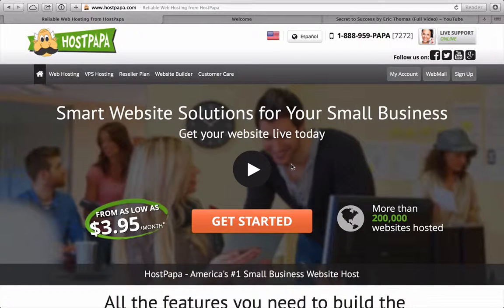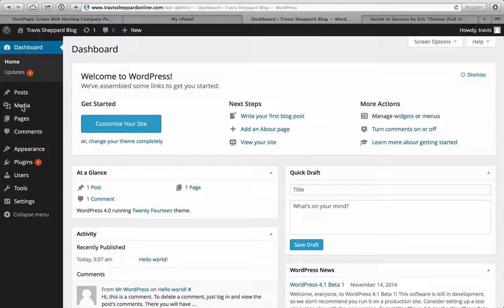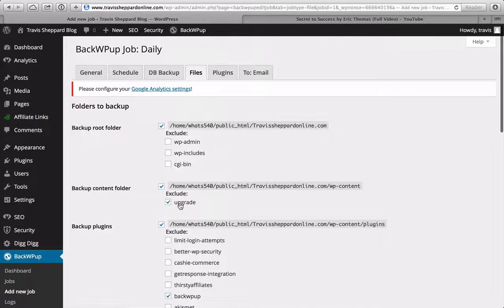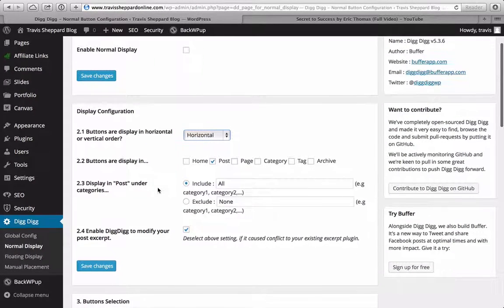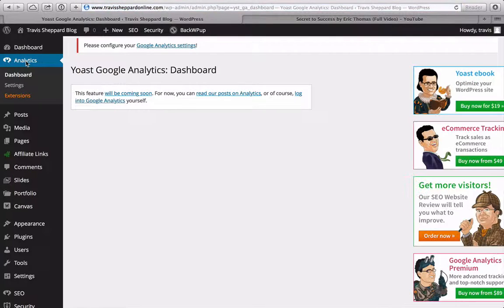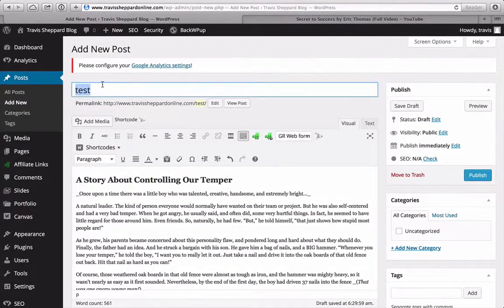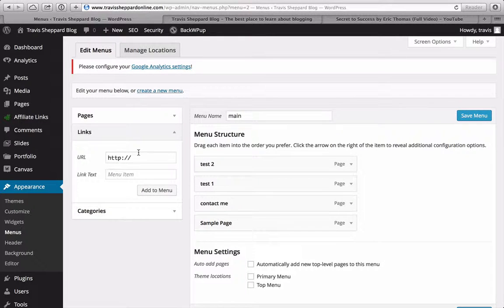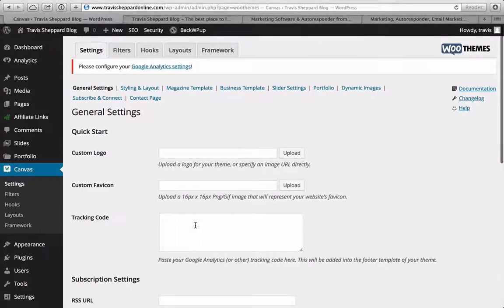Setting Up A Blog Step By Step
In this tutorial I'm going to teach you all the steps needed for setting up a Blog.

What we will cover is picking a domain name, setting up hosting, setting up a blog that is optimized and customized to your liking, adding an auto responder to build your email subscriber list and how to monetize your blog.

The Internet has completely changed the way we interact with other people. Blogs allow anyone to express their thoughts and  opinions on any topic that they like. This also allows you to create yourself as an authority on a topic at the same time. If you want to learn how setting up a blog can position you as an authority continue reading.

You do not need to go crazy with keyword phrases, ads, photos or plugins on your blog. If you do go over board you can run the risk of getting flagged be the search engines. I have put a list  together of 8 plugins that will be the foundation for you setting up a blog. You can access them in my detailed tutorial on how to blog at HERE

When creating blog post, you want to create something that provides value to the reader. This can be a “how to” or “review” for example. You should also break up your content into small paragraphs it makes the information look less intimidating to your readers.

When blogging, you should keep a regular schedule. This does not need to be every day or every week. Create a schedule and stick with it, it is that simple.

Once your blog is setup, you want to login to the backend of it once in a while to up date it and make sure everything is running smoothly. Make sure links are working, pictures and videos are still live. No one likes to visit a busted website or blog.

If you want to read the detailed blog post on how to set up your blog click the link below where you will learn how to do market research and how to monetize your blog.